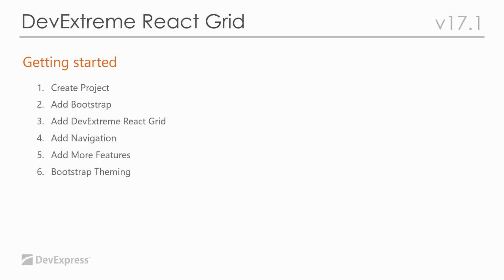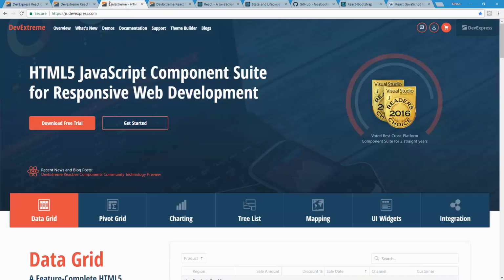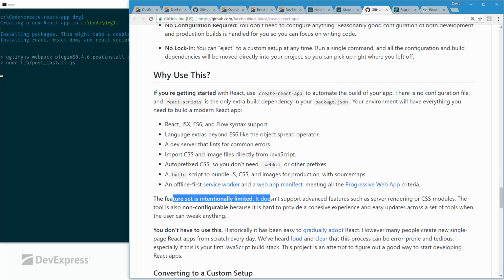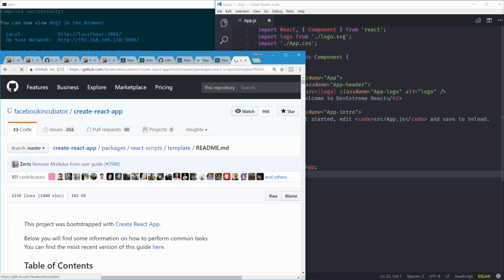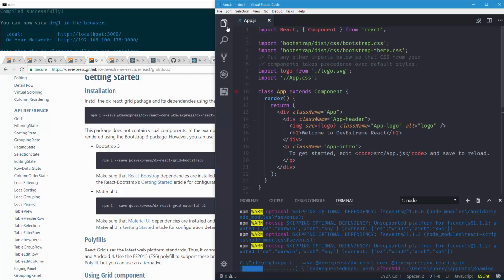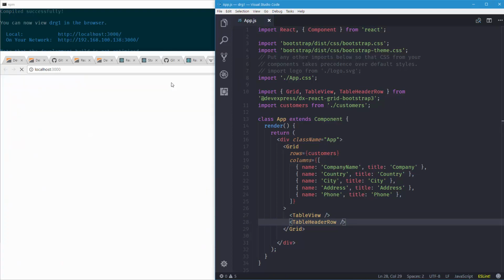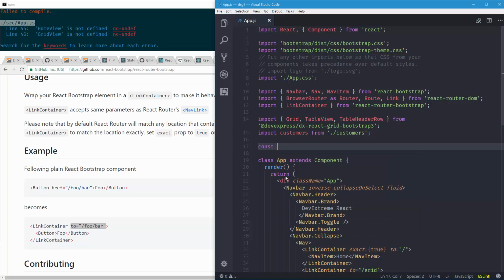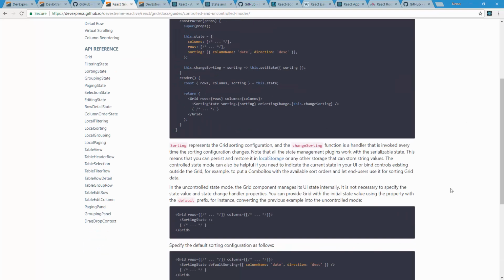DevExtreme React Grid: Getting Started - Part 1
Learn how to get started with the new DevExtreme React Grid.